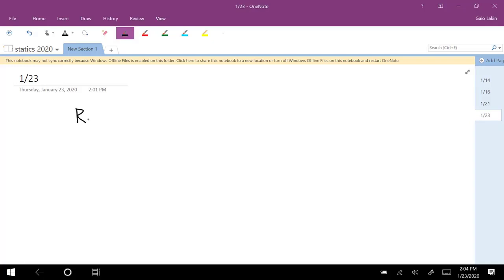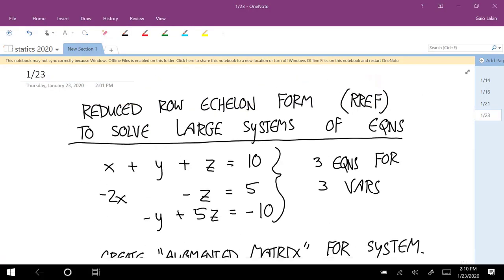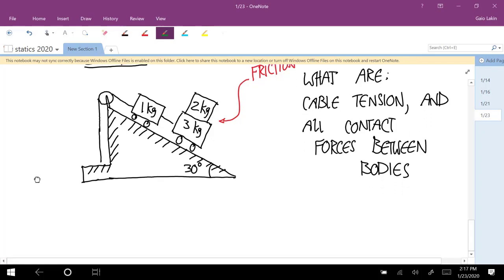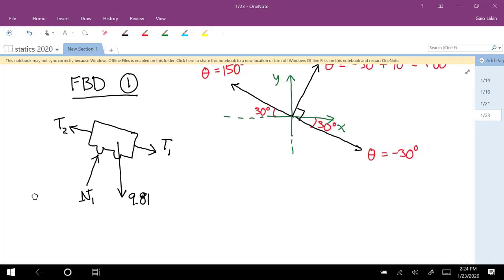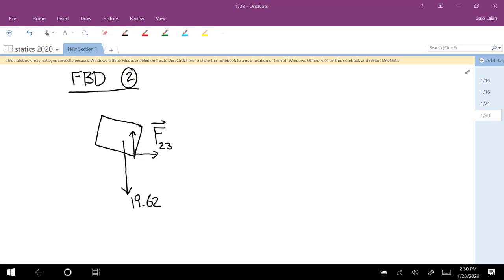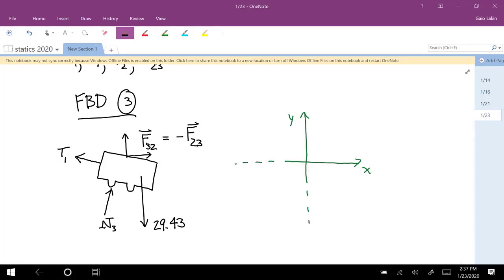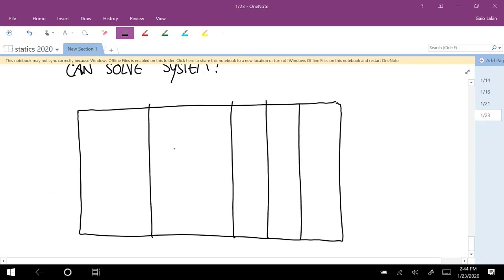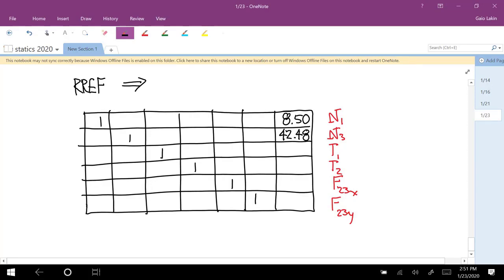3b. Reduced row echelon form (RREF)